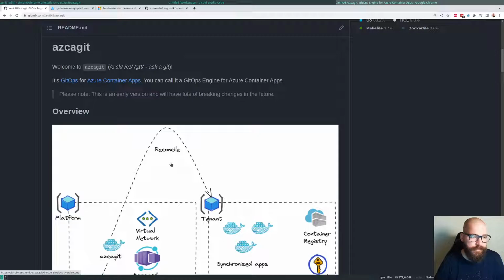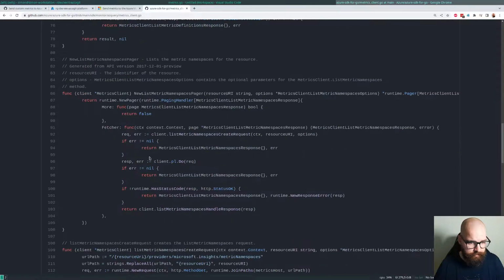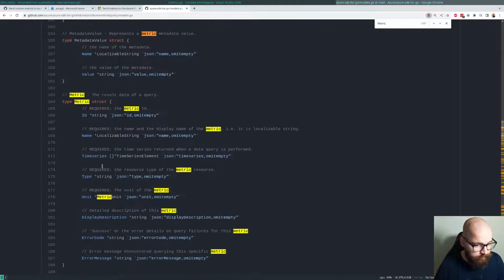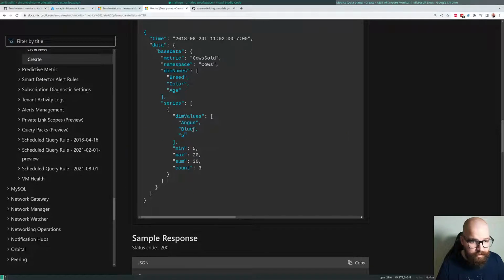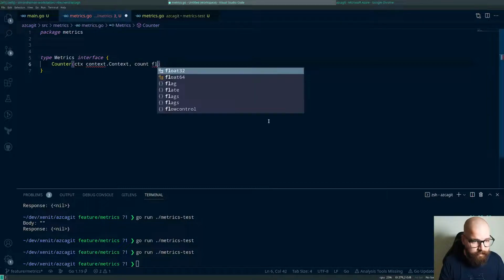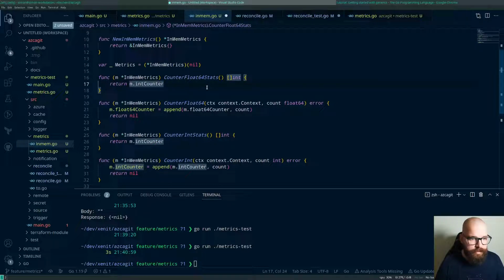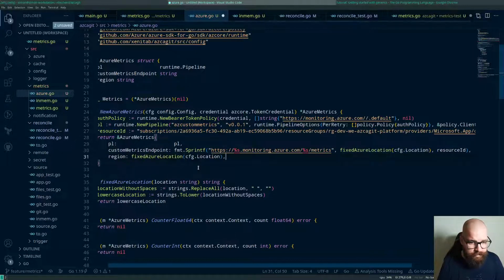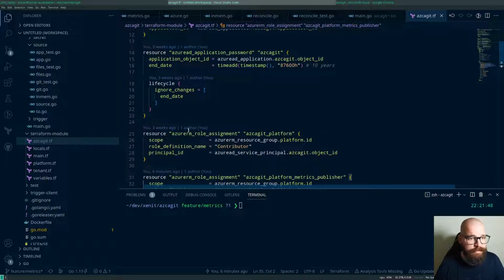azcagit: send custom metrics to Azure using Golang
azcagit (/ɑːsk/ /eɪ/ /ɡɪt/ - ask a git) is an open source project and you can find it

It's GitOps for Azure Container Apps. You can call it a GitOps Engine for Azure Container Apps.

In this video, we try to figure out how to send custom metrics to Azure using Golang and implement the initial part in azcagit.

Send custom metrics for an Azure resource to the Azure Monitor metric store by using a REST API: